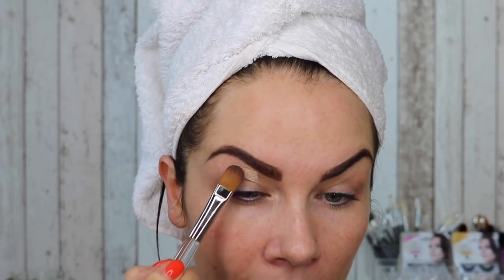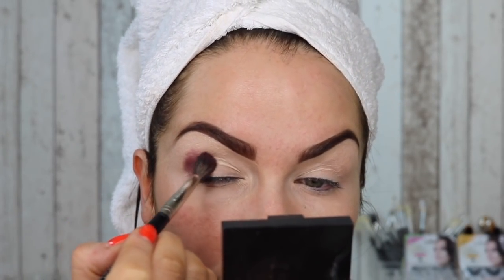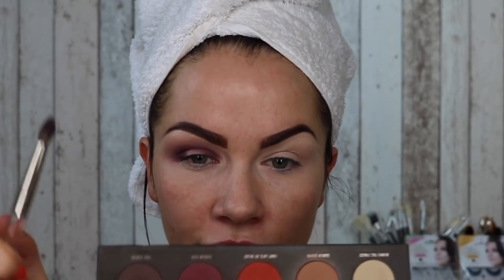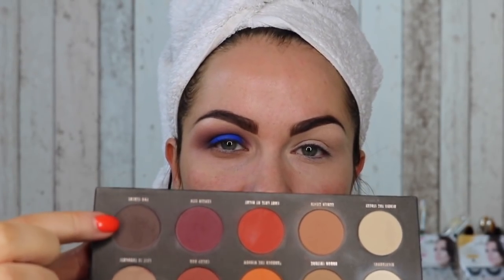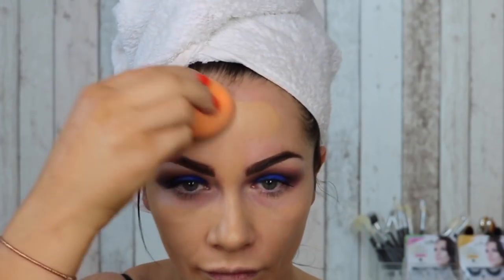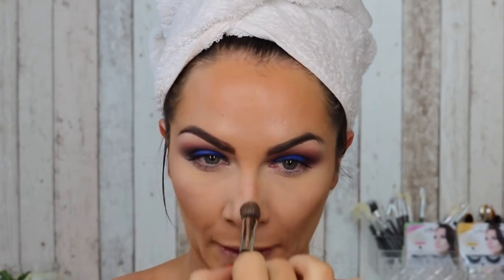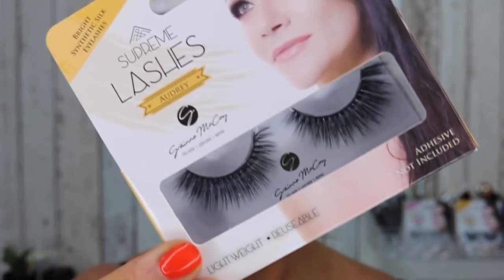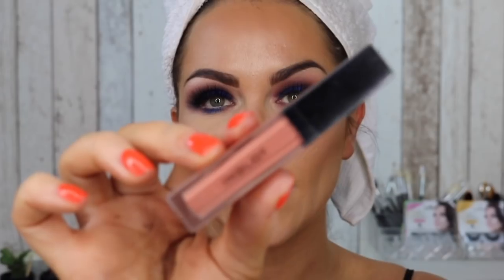Kim Kardashian Inspired Makeup | Grainne McCoy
EYES:

Brows - Anastisa Beverly Hills - Dark Brown
Eyebase - P Louise
Eyeshadow Palette -
Zoeva Matte Eyeshadow Palette
Concrete Minerals - Buletproof
Lashes - Grainne McCoy - Audrey

FACE:

Foundation - Mac Cosmetics - Studio Fix- NC25
Illamasqua - Skin Base - 03
Bronzer - Mac Cosmetics - Give me sun
Highlighter - Jouer Cosmetics - Topaz

Lips

Lipliner - Primark - Pink
Lipgloss - Inglot - HD Lip Tint - 17

Hope you enjoyed this Kim inspired makeup tutorial..

Grainne x